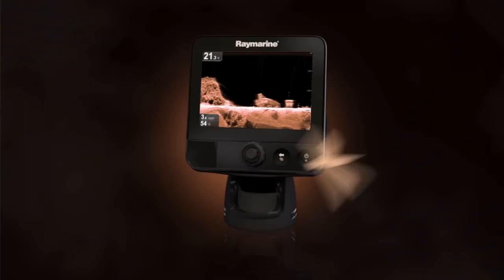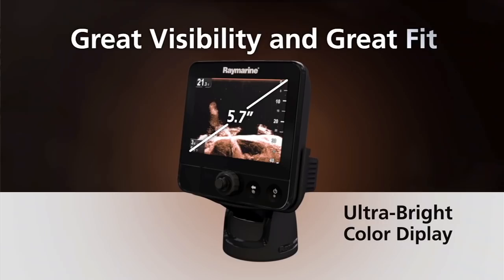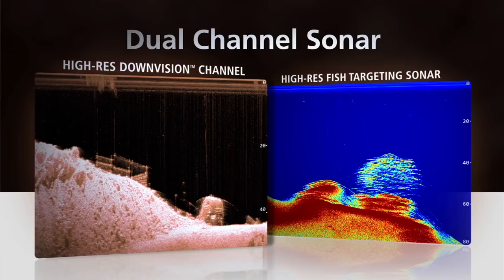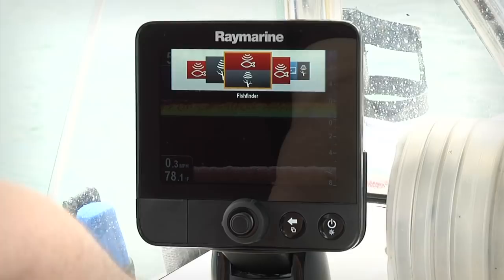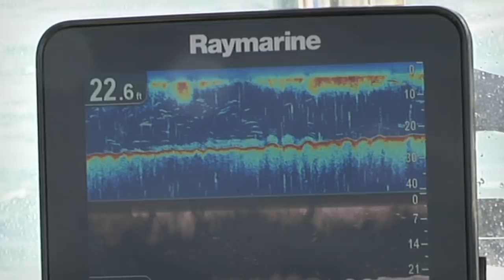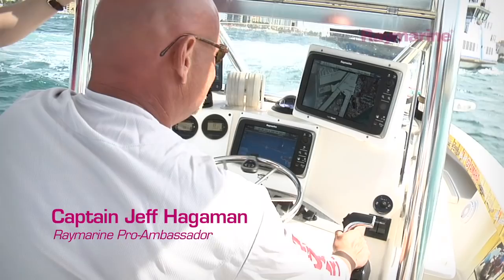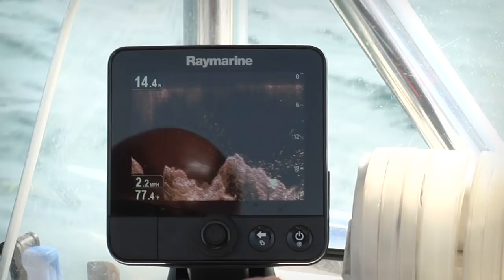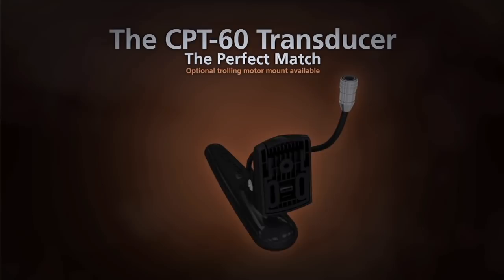Raymarine Dragonfly Sonar-GPS Sea Trial: 2013 Miami Boat Show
Here's another look at the award-winning Raymarine Dragonfly Sonar-GPS, shot on the water at the 2013 Miami International Boat Show.

Dragonfly features 2 dedicated CHIRP sonar channels for fish targeting and the amazing CHIRP DownVision™.  Dragonfly also has a built-in GPS receiver and chartplotter with available Navionics charts.

Ask your local Raymarine dealer about the Dragonfly Sonar-GPS today!